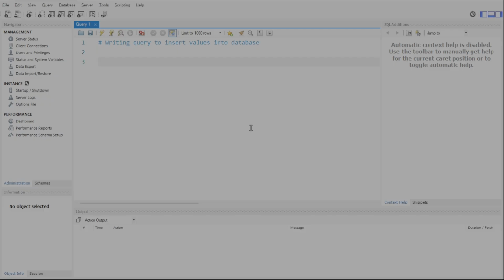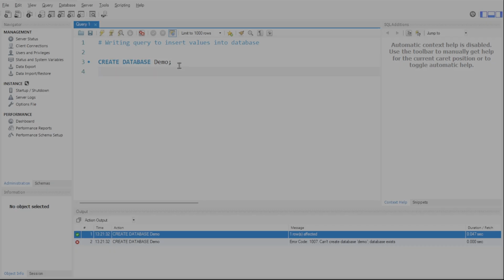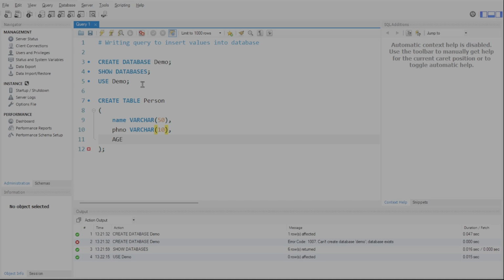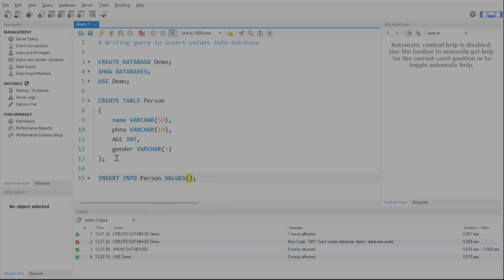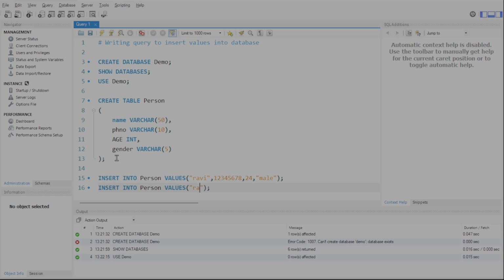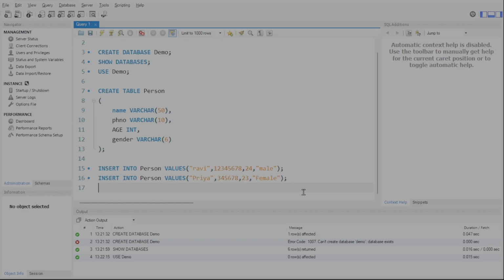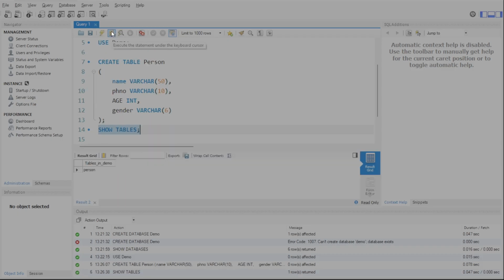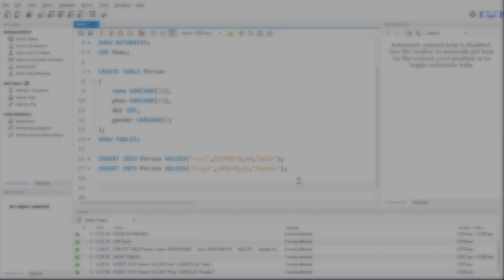How to Insert Data into a Table in MySQL | Create Table & INSERT Query for Beginners | AICODE TECH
📌 In this MySQL tutorial, you will learn how to create a table and insert values into a MySQL database step by step.

Topics covered:

✅ How to create a table in MySQL
✅ How to use the INSERT INTO statement
✅ How to insert single and multiple records
✅ SQL syntax explanation
✅ Beginner-friendly examples

This video is perfect for:

✔️ Students
✔️ Beginners learning SQL
✔️ Database management learners
✔️ College practicals
✔️ Interview preparation

SQL Commands used:

CREATE TABLE
INSERT INTO

📝 What topic should I upload next?

1️⃣ SELECT Query
2️⃣ UPDATE Query
3️⃣ DELETE Query
4️⃣ WHERE Clause
5️⃣ JOINs in MySQL